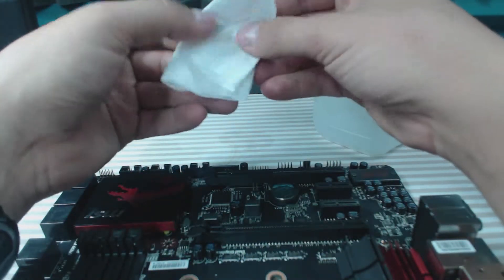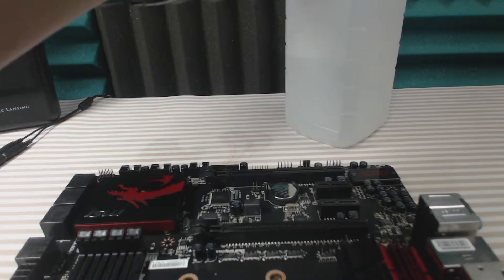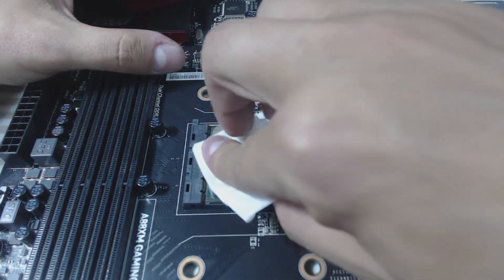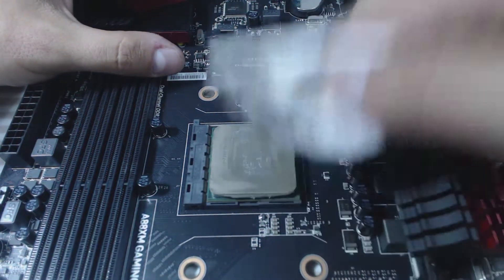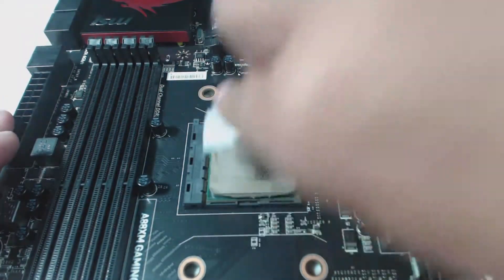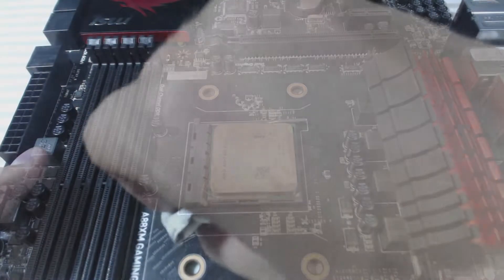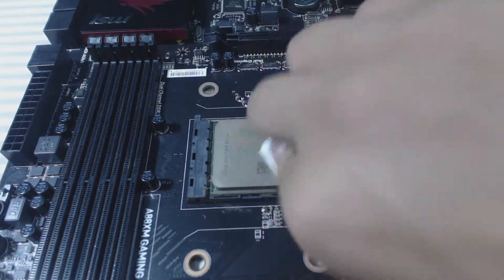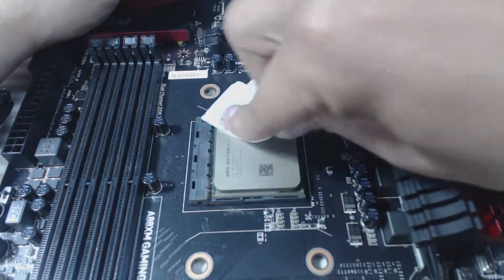How to clean thermal paste off of a CPU/APU with house held items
In the video I show you how to clean off a CPU using coffee filters and rubbing alcohol. It is inexpensive and very easy